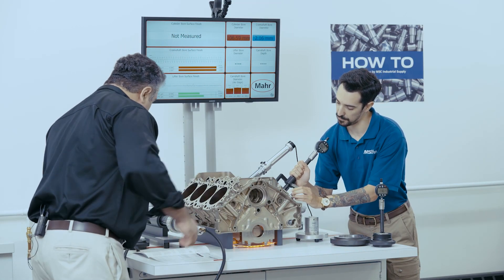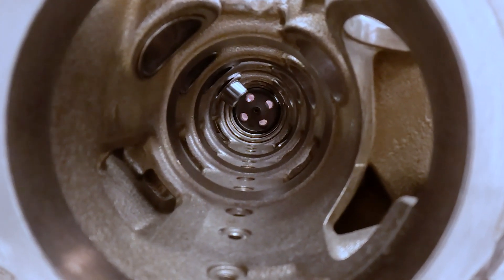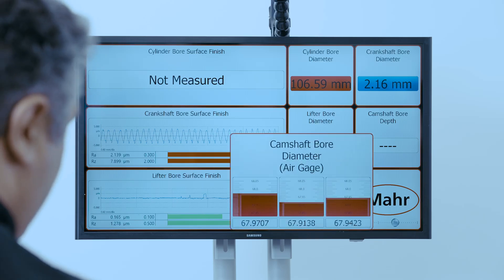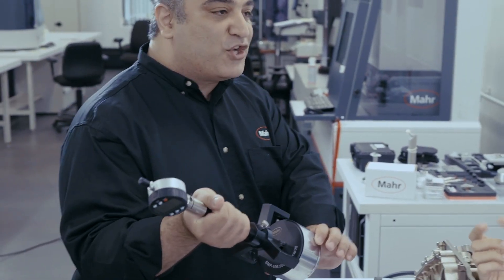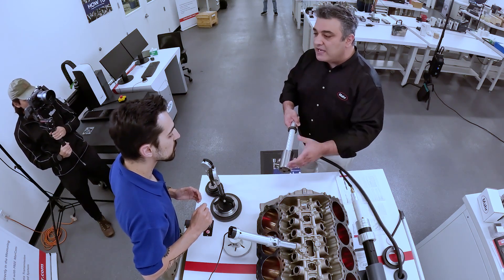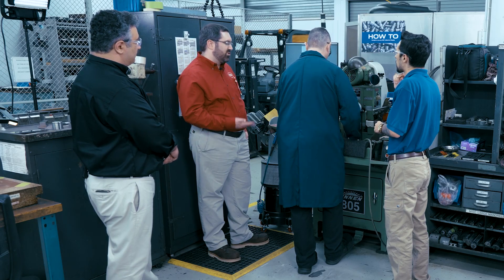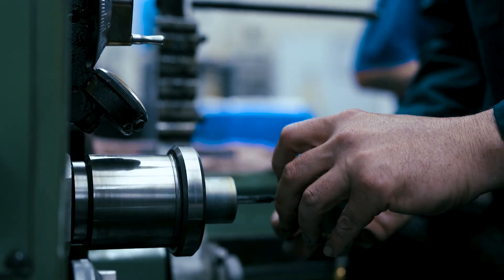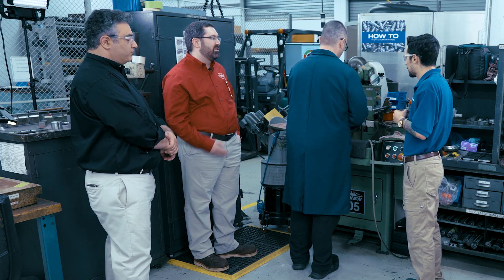HOW TO Simplify Complex Measurements [Ep. #11]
Air Gauging, the time tested precision measurement practice you may have never heard of. Join Jacob Sanchez as he dives into the world of air gauging at Mahr Inc. in Providence, Rhode Island, revealing its pivotal role in enhancing metrology. Air gauging, a non-contact measurement technique, revolutionized precision measurement in the 1940s and continues to be a cornerstone in various industries, including automotive and medical.

Join Jacob as he learns from Farzad Azimi and Jon Dodd about the versatility and precision of air gauging tools. Discover how this method simplifies complex measurements, maintains high accuracy, and reduces operator influence in quality control processes. Watch as Jacob gets hands-on with different air gauging tools and explores their benefits in ensuring the highest quality in manufacturing. Enhance your shop’s measurement capabilities and learn how to implement air gauging at every step of your process to achieve the best results.